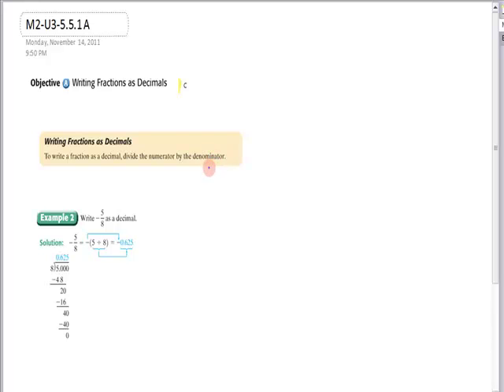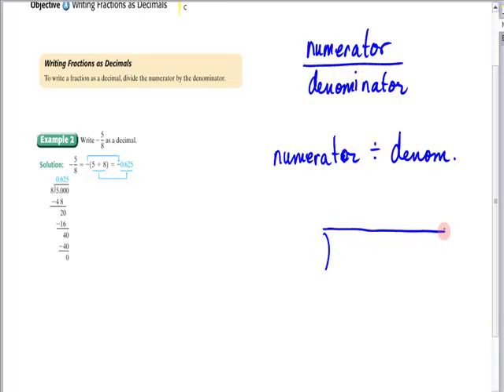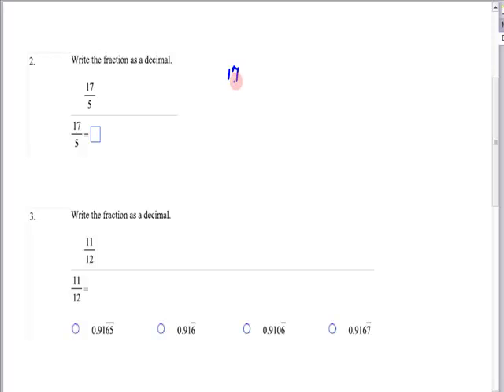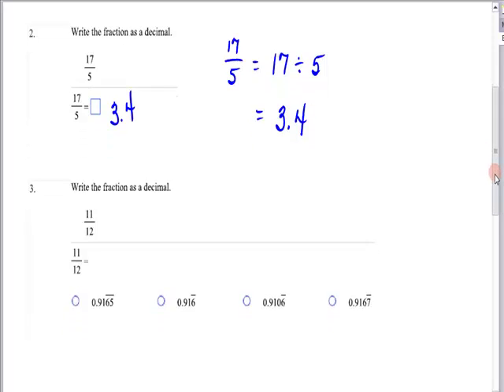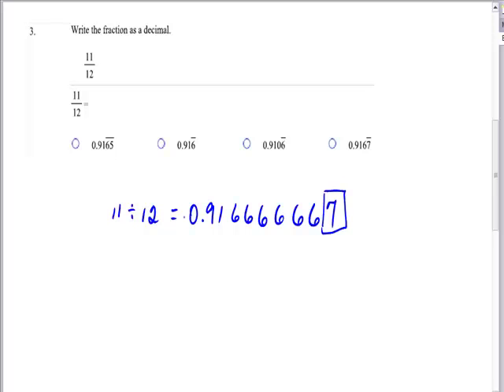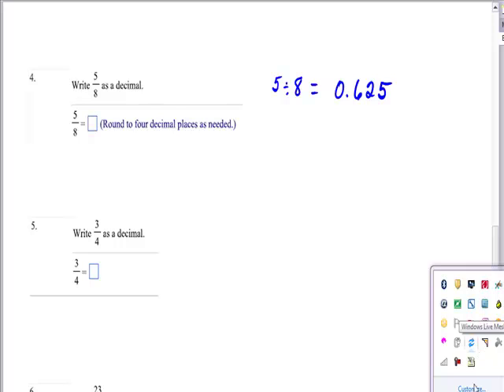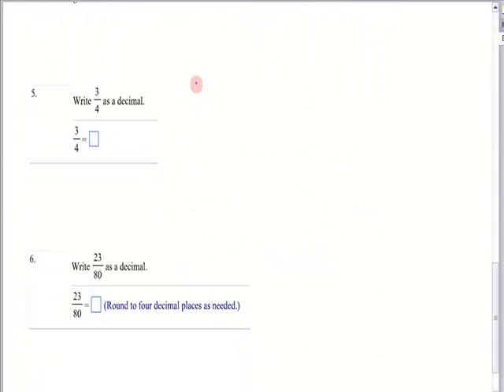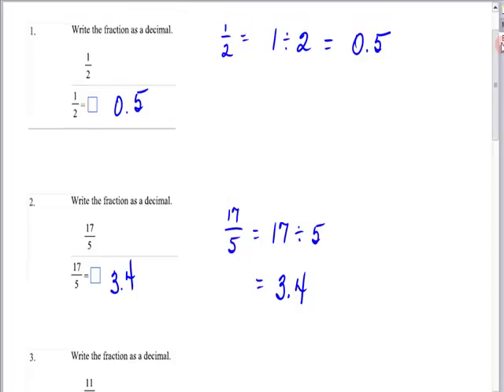m2u3 5 5 1